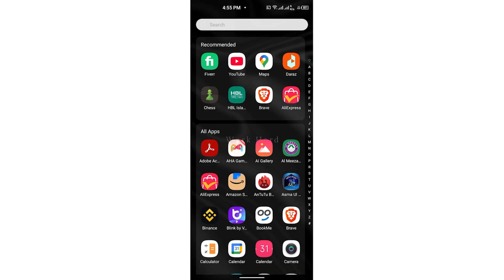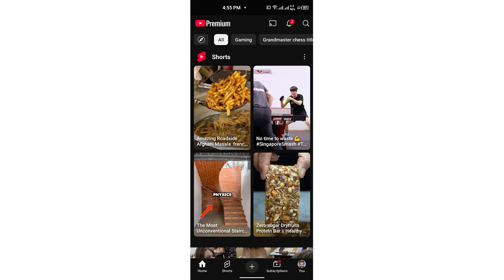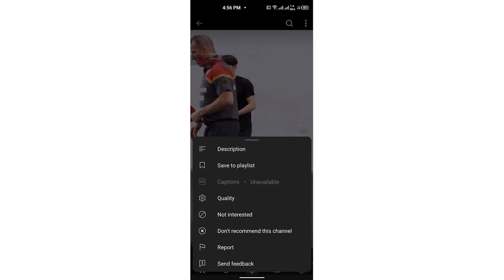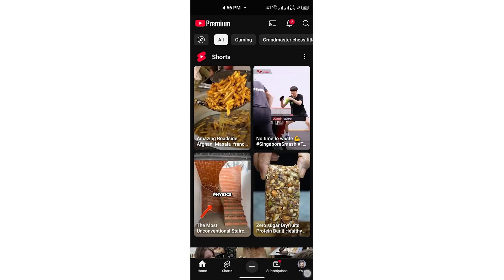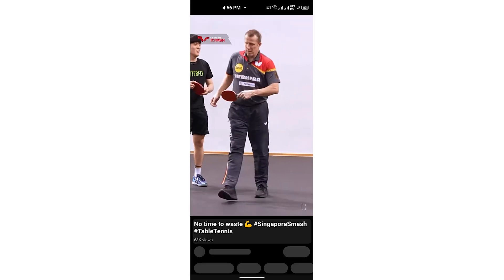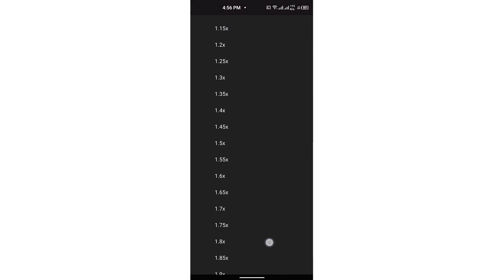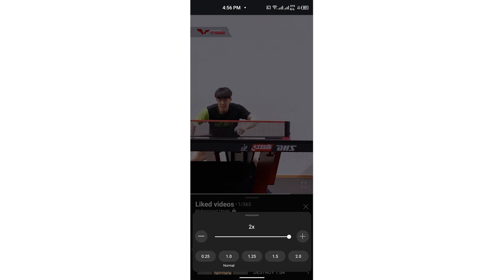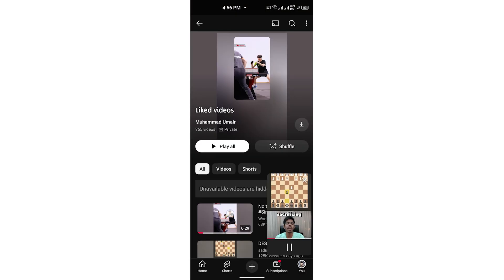How To Slow Down Youtube Shorts [WORKING NOW!]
How To Slow Down Youtube Shorts

In this video, learn how to slow down YouTube Shorts on mobile, iPad, and PC. Whether you're watching or creating, we’ll show you the simple steps to adjust the speed on any device. Don’t miss this easy tutorial to make your Shorts experience even better!